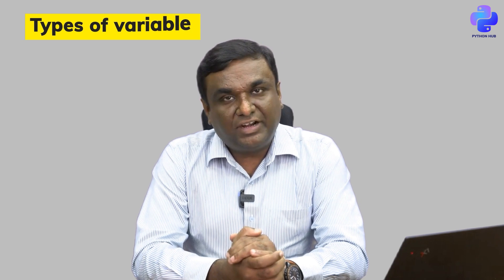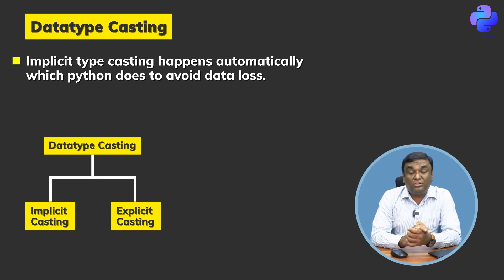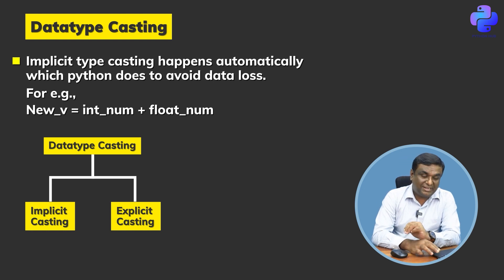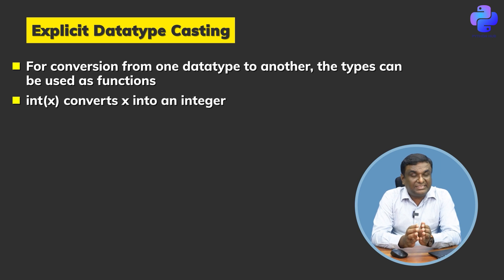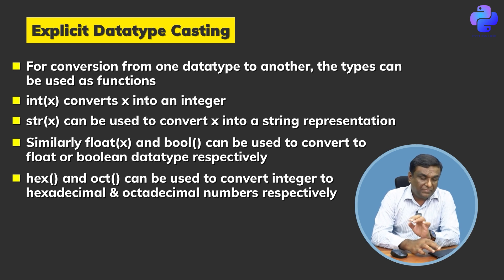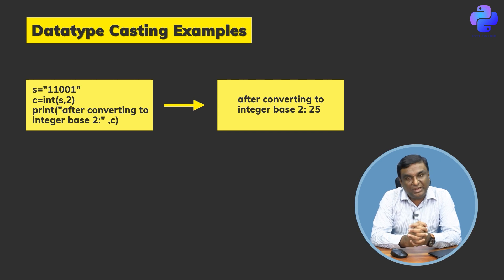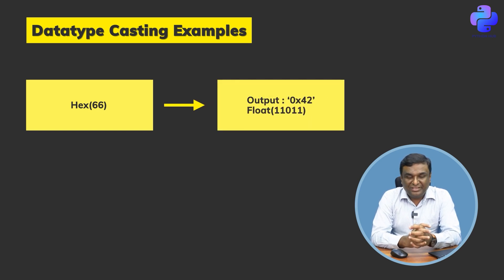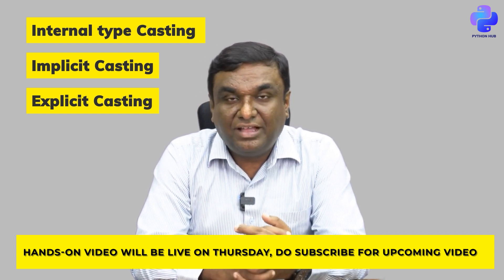Datatype Casting in Python Ep 01 | Python Hub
In this video, we'll dive deep into the concept of type casting in Python. We'll discuss what it is, why it's important, and how to use it in your code. We'll also cover some common pitfalls and best practices to keep in mind when working with type casting.